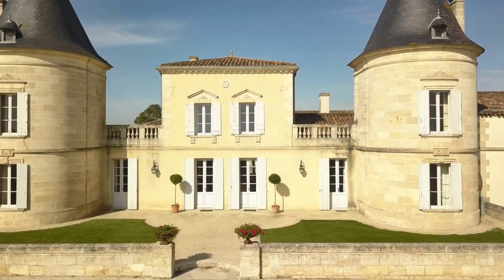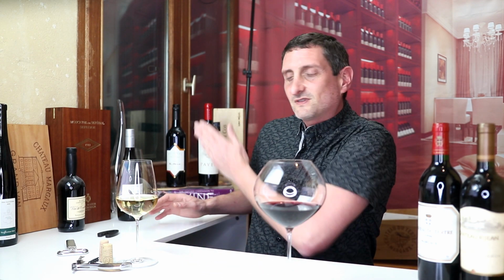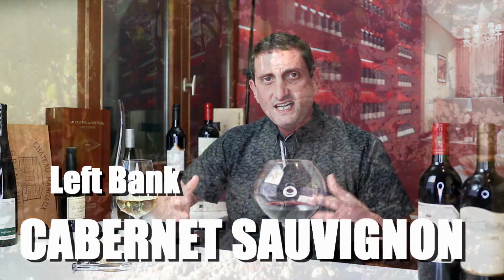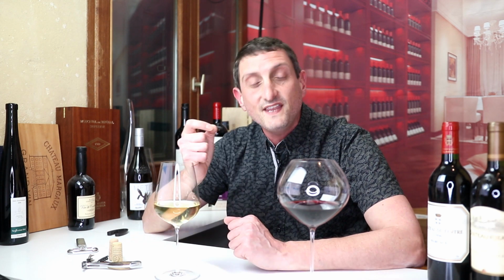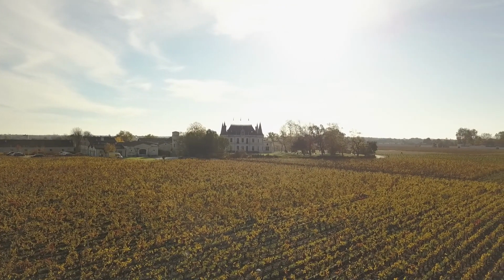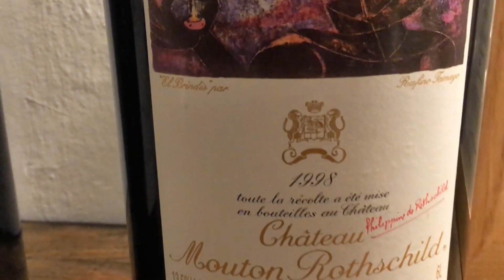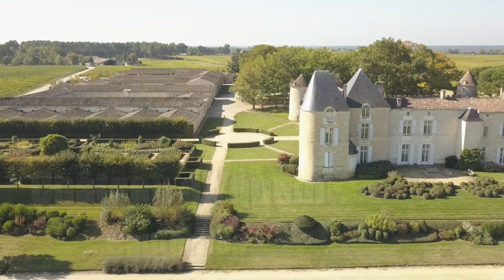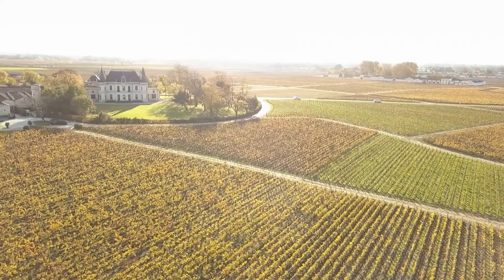1855 Grand Crus of Médoc - Fine, Rare, & Most Expensive Wines from Bordeaux Part.2 (Left Bank)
Today Julien Miquel explores what you need to know about the wines from the left bank, the famous chateaus of the 1855 Classification, the Chateau Margaux, Mouton-Rothschild, Lafite and many more.

 This is a 4-part series to give you all of the essential facts and keys to understand where are the best and most expensive wines around the Bordeaux region, and more importantly why some wines are better than others, what are the key differences in style, age-worthiness and ultimately, price. So, after we looked at the right bank last week with the wines from Saint-Emilion & Pomerol, we look at the best Chateaus from the left bank, investment-grade wines.

Next week we’ll talk about the sweet Botrytis wines from Sauternes, Chateau d'Yquem, Rieussec, Guiraud and more.

The 20 Most Expensive Wines from Bordeaux, by descending order of average price are:
1- Liber Pater, Graves
2- Pétrus, Pomerol
3- Le Pin, Pomerol
4- Chateau Lafite Rothschild, Pauillac
5- Chateau Haut-Brion Blanc, Péssac-Leognan
6- Chateau Latour, Pauillac
7- Chateau Lafleur, Pomerol
8- Chateau Ausone, Saint-Emilion
9- Chateau Margaux
10- Chateau Cheval Blanc, Saint-Emilion
11- Chateau Mouton Rothschild, Pauillac
12- Chateau Haut-Brion, Péssac-Leognan
13- Chateau La Mission Haut-Brion White, Pessac-Leognan
14- Chateau d'Yquem, Sauternes
15- Chateau La Mission Haut-Brion
16- Denis Dubourdieu Chateau Doisy-Daene L'Extravagant de Doisy-Daene, Sauternes
17- Chateau Angelus, Saint-Emilion
18- Chateau Pavie, Saint-Emilion
19- Chateau Lafite Rothschild Carruades de Lafite, Pauillac
20- Chateau Palmer, Margaux